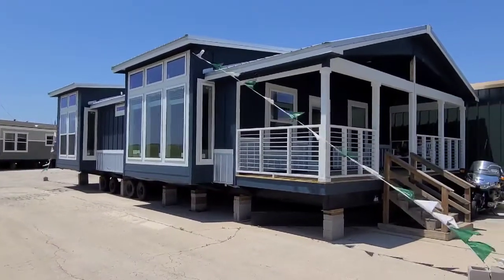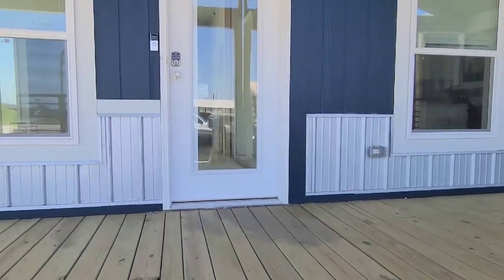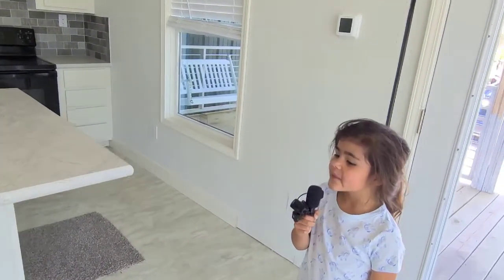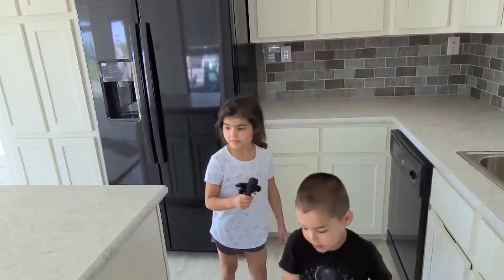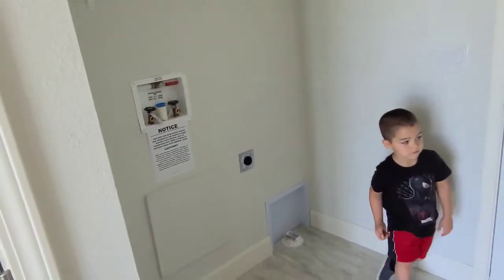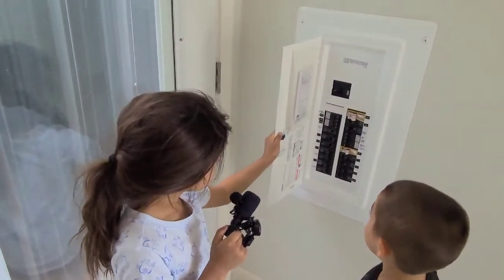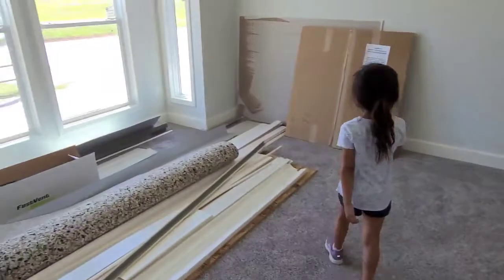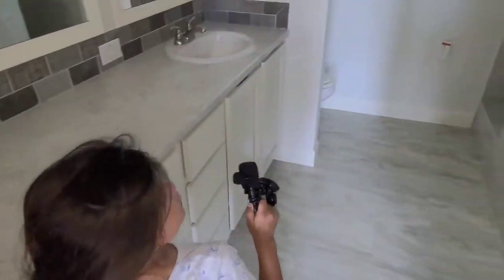Grand kids do their first home presentation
My grandkids help me with the presentation on the FALCON.  A cute 2 bedroom cottage home with a ton of great features.  Perfect for weekend retreats, downsizing, or starting out.  Take a look at the features and presentation.  If you like a lot of Natural light and. cozy space this is just right for you.  Available in Texas, Oklahoma, Louisiana and New Mexico.